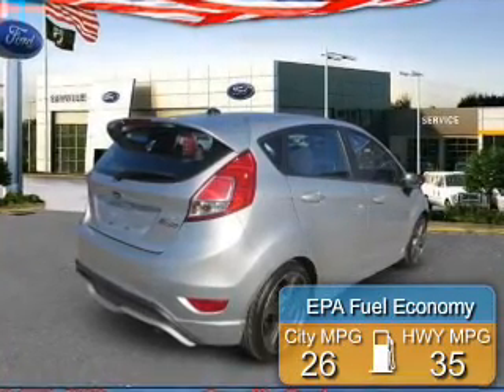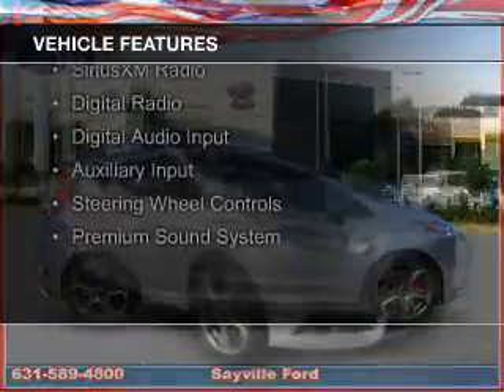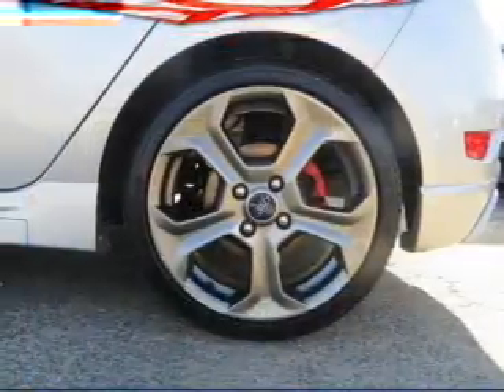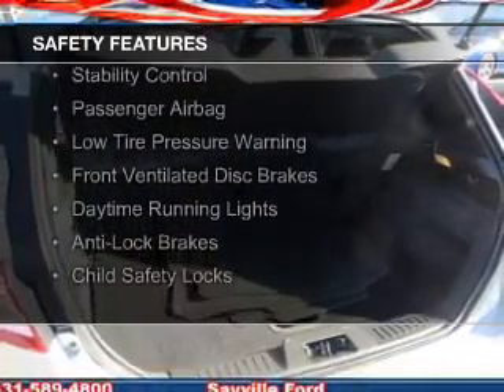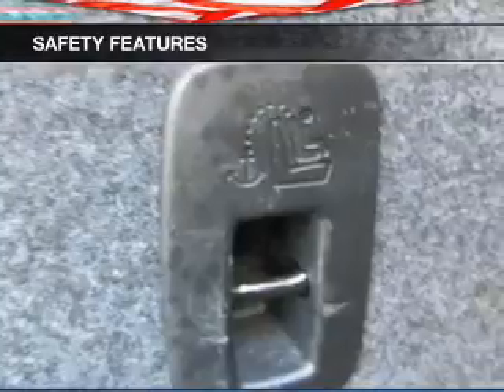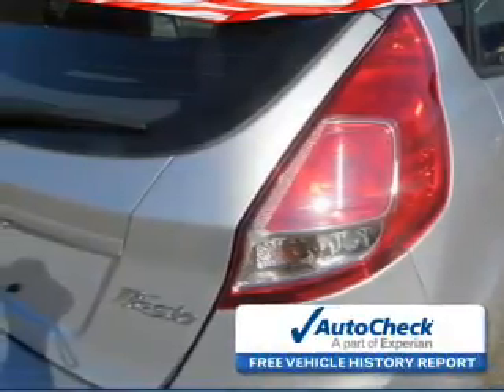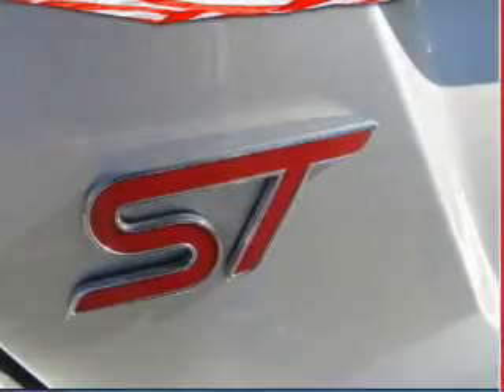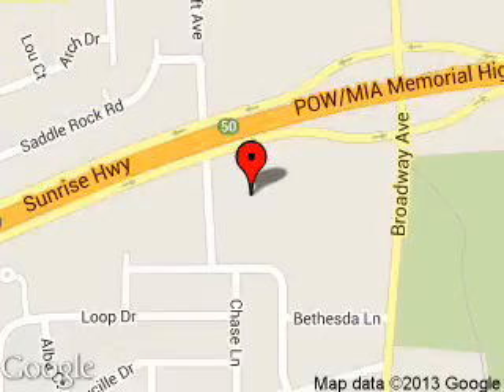2014 Ford Fiesta - Sayville NY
Phone:
Year: 2014
Make: Ford
Model: Fiesta
Trim: ST
Engine: 1.6 liter inline 4 cylinder 16 valve
Transmission: 6-Speed Manual
Color: Ingot Silver Metallic
Mileage: 22308
Address:
5686 Sunrise Hwy.